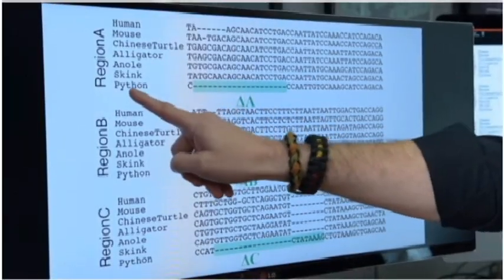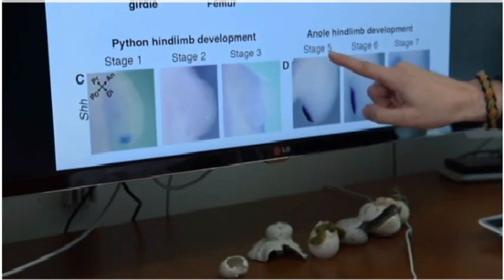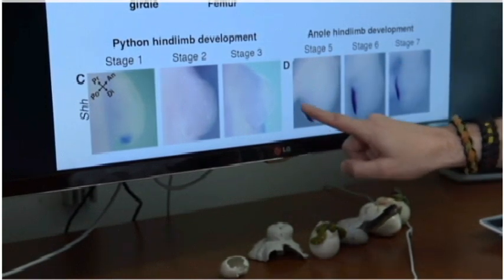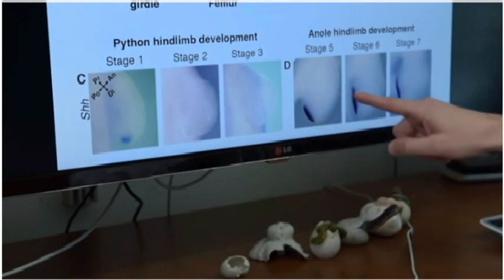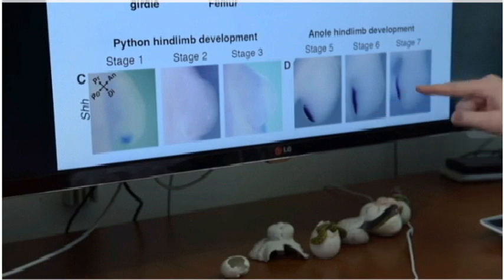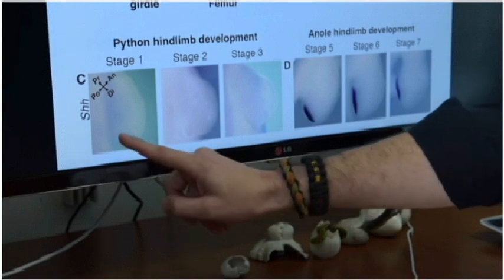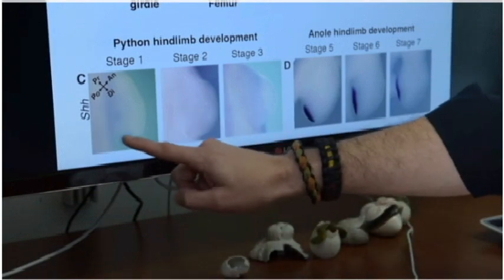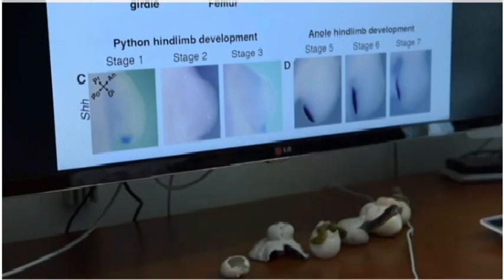How snakes lost their legs?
A look at Genesis 3